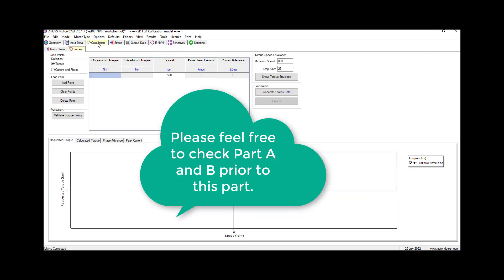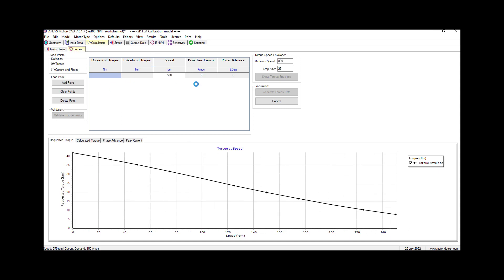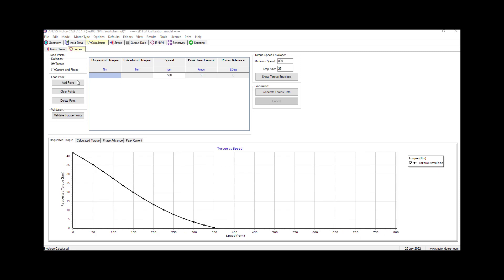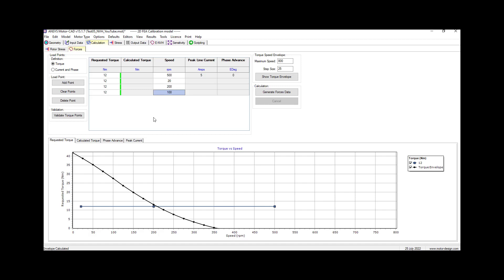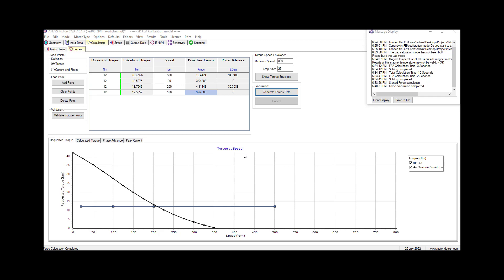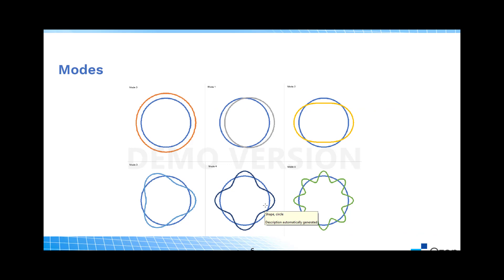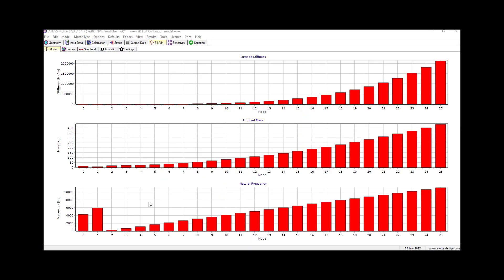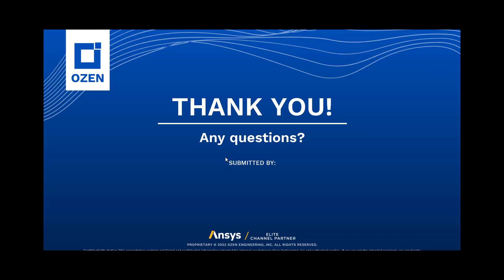Part 1-C-BLDC simulation with Motor-CAD . Simulating E-Bike Motor E-NVH. Noise Vibration Harshness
Hi there! In this video we are going to show how to use MotorCAD by Ansys to analyze a BLDC motor.

BLDC is getting more popular and MotorCAD is a great tool to simulate them.

At Ozen Engineering Inc. (OzenInc.com) we help engineering to learn how to use different Ansys products to solve and model Multiphysics problems using industry leading CAE technologies. Please feel free to check our blog post for more videos and topics.

As an Ansys Elite Channel Partner, we will be more than happy to deliver an update to your company related to the latest ANSYS software release.

We are located in Silicon Valley (Northern California). On top of educating engineers on different Mechanical, Electrical, and Digital Twin Software products, we have been providing consulting services for different industries